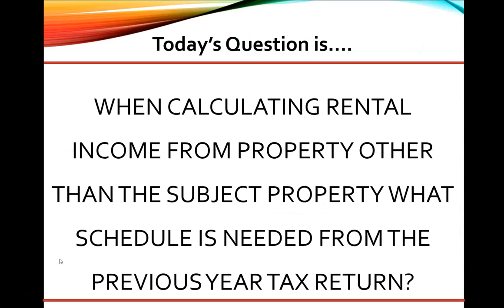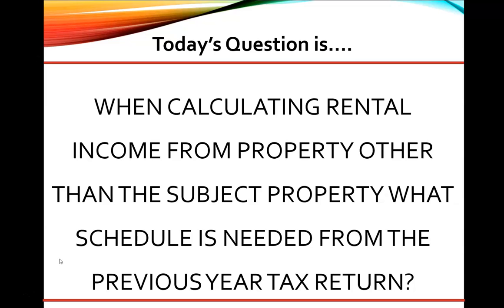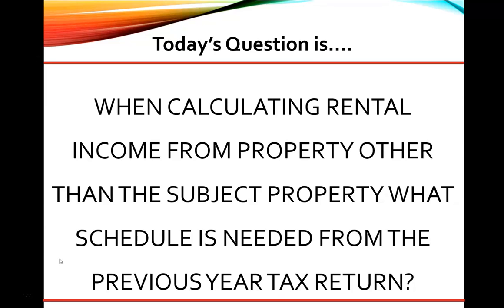When Calculating Rental Income from property other than the Subject.....